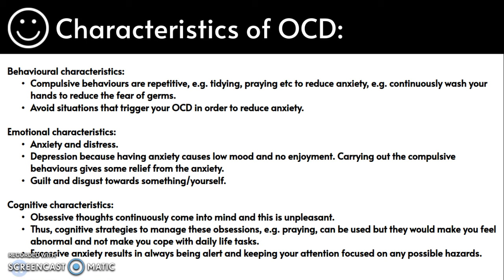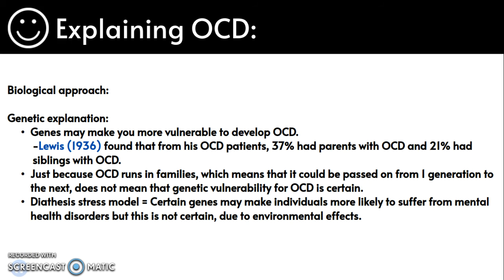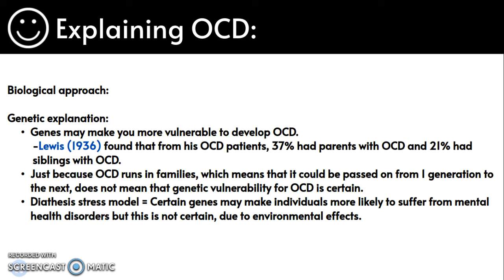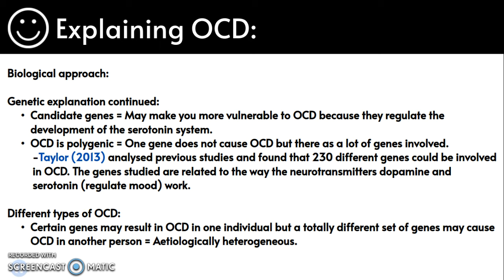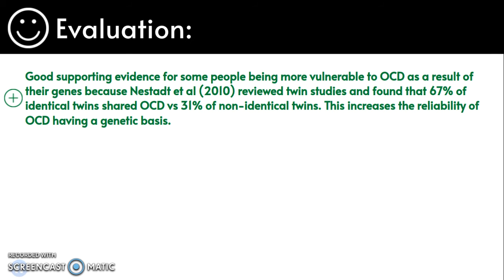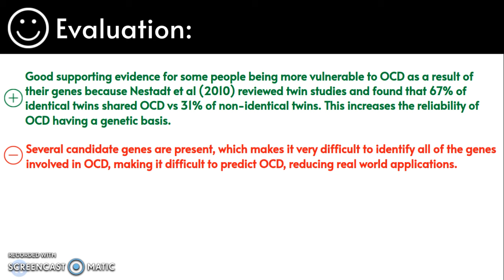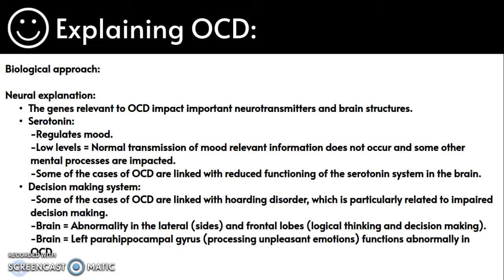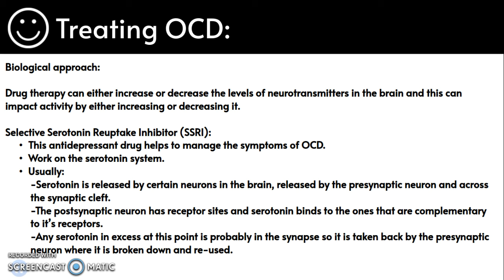What is obsessive compulsive disorder (OCD)?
In this video we will be looking at the topic psychopathology, which is an AQA AS/A Level Psychology topic. In this video we will be looking at:

1) What is the definition of obsessive compulsive disorder (OCD)?
2) What are the behavioural, emotional and cognitive characteristics of obsessive compulsive disorder (OCD)?
3) What is the explanation for obsessive compulsive disorder (OCD)?
4) What is the genetic explanation?
5) What is the neural explanation?
6) What are the strengths and weaknesses for the explanations of obsessive compulsive disorder (OCD)?
7) How can obsessive compulsive disorder (OCD) be treated?
-What is drug therapy?
-How do selective serotonin reuptake inhibitors (SSRI) work?
8) What are the strengths and weaknesses for the treatment of obsessive compulsive disorder (OCD)?